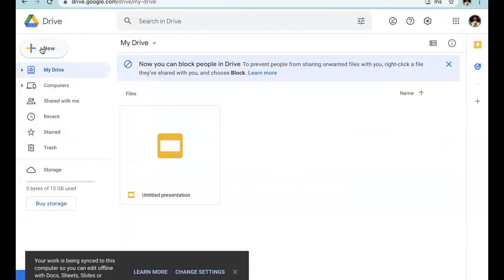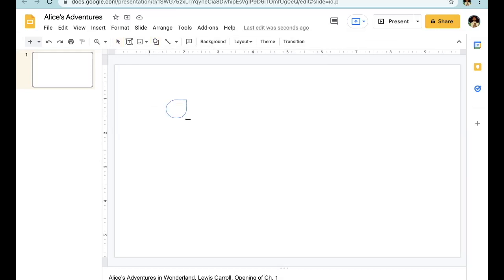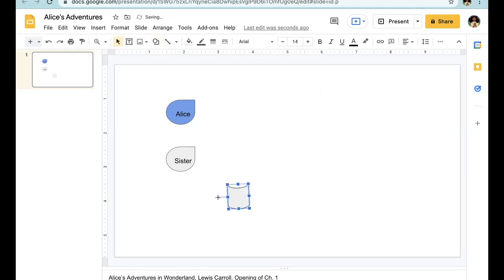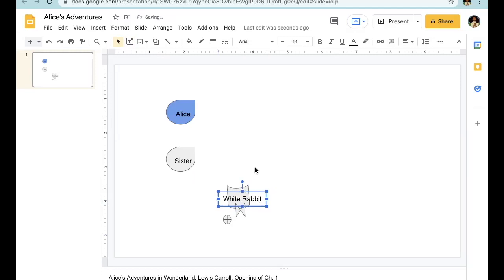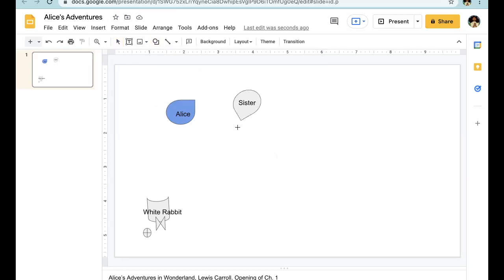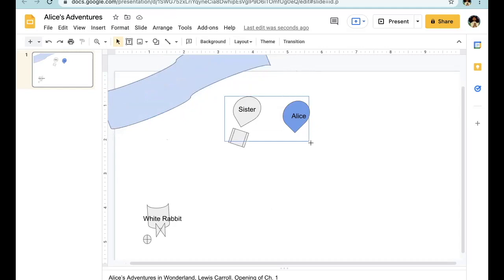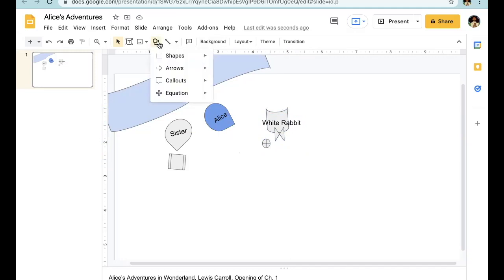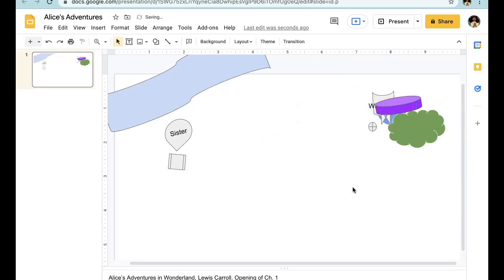How to Hack Google Slides to Improve Reading Comprehension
Want to improve reading comprehension in new readers, or develop depth and complexity in mature readers - in a way that's WAY MORE FUN and engaging than any worksheet!

Use Google Slides to support a reader as they identify and manipulate the inner image they create as they read the text.

This is the third in a series about reading comprehension.

The text I reference is the opening of Alice's Adventures in Wonderland, by Lewis Carroll. That text is available for free at Project Gutenberg: